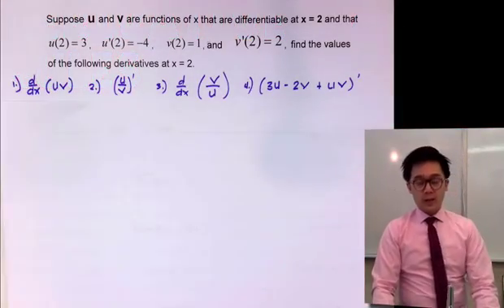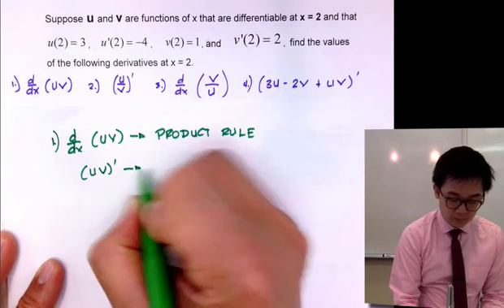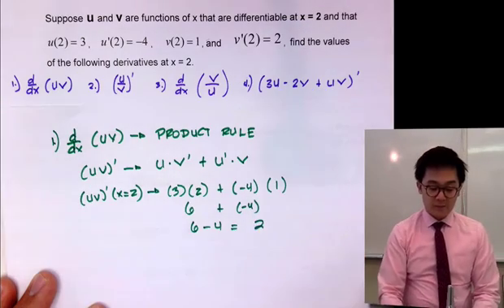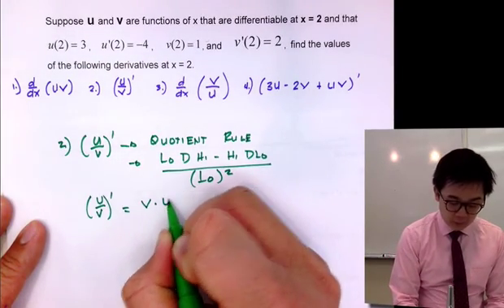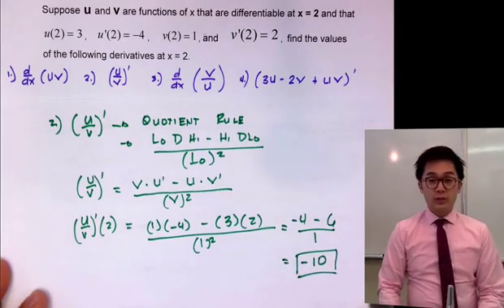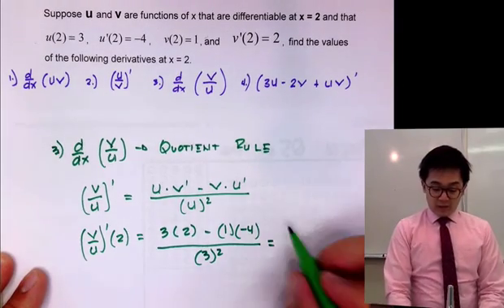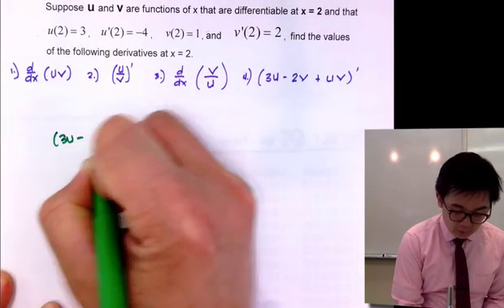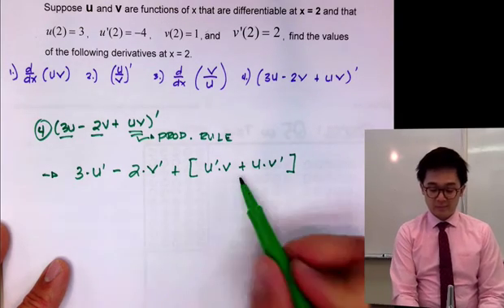How to Use the Derivative Rules in Finding the Derivative of a Function | CALCULUS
This lesson shows how to use the derivative rules in evaluating functions with defined values. Sometimes, we are asked to find derivatives of functions presented in a different form.  These types of problems will test us on how apply the rules by deriving equations.

00:38     1. Product rule ng d/dx (uv)
02:27     2. Quotient rule ng (u/v)'
04:28     3. d/dx (v/u)
05:53     4. d/dx (3u-2v+uv)'

AP calculus AB and BC